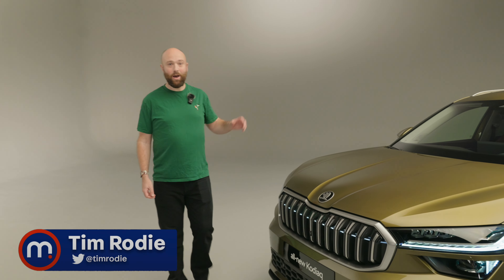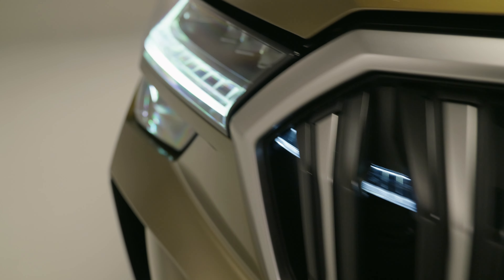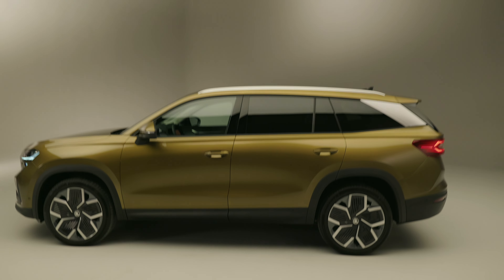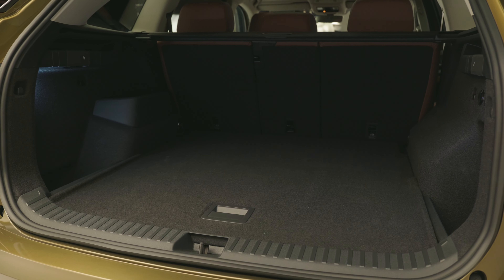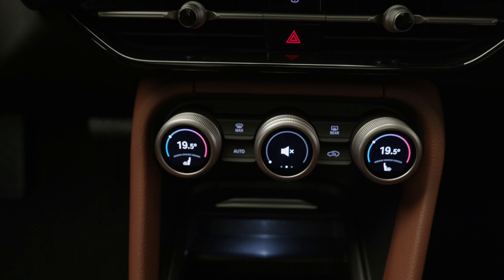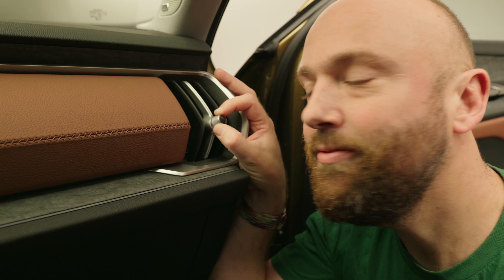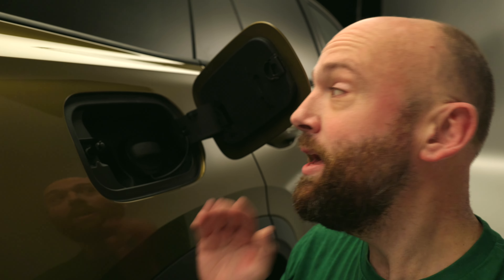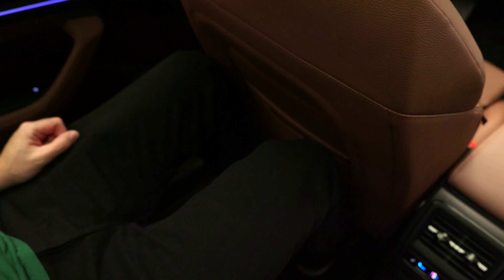2024 Skoda Kodiaq preview: 5 reasons to get excited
We love the Skoda Kodiaq – it's stupendously roomy, practical and is perfect for day-to-day family life. But there's a new Kodiaq on the horizon, so we sent Tim to a studio to have a poke around and show you what the changes are in this all-new Skoda 7-seater.

See Motorpoint's huge range of nearly new cars – all available to drive away today